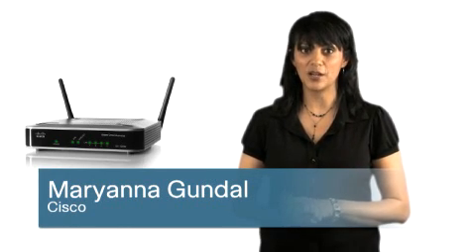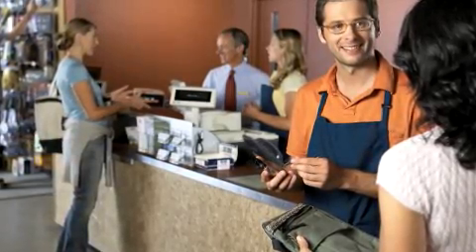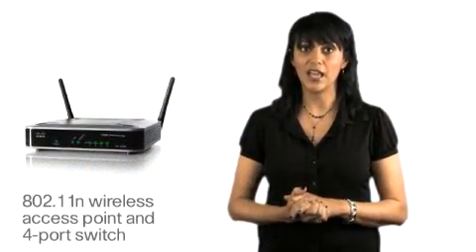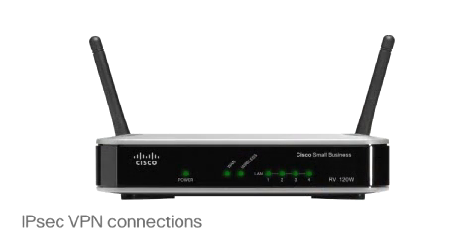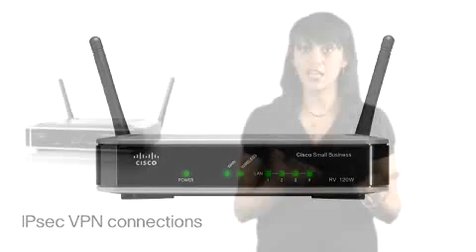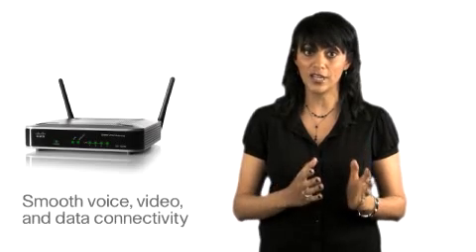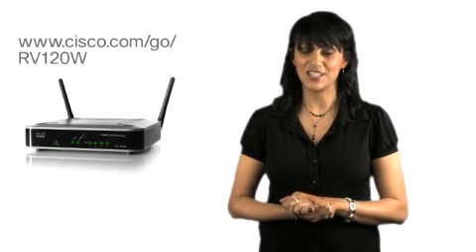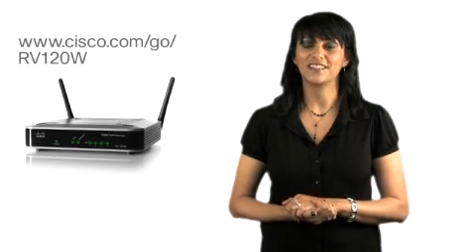Cisco RV120W Wireless-N VPN Firewall Systems via Routershop.nl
De Cisco RV 120W Wireless-N VPN Firewall combineert zeer veilige connectiviteit, voor zowel internetverkeer als verkeer naar thuiswerkers, met een hoge snelheid.